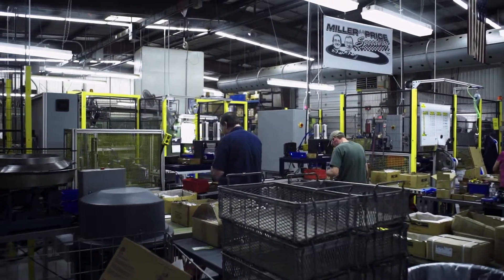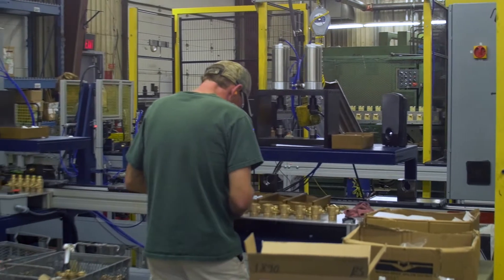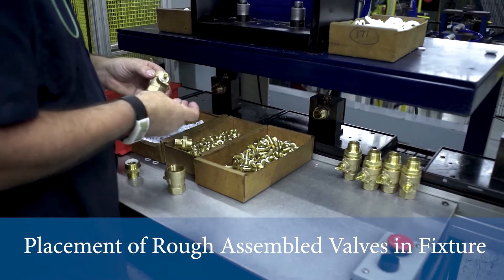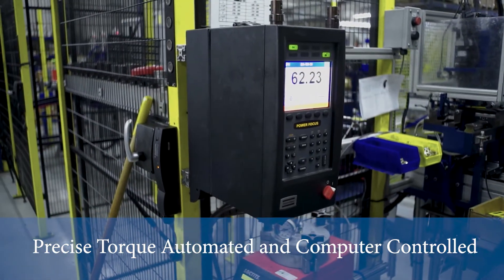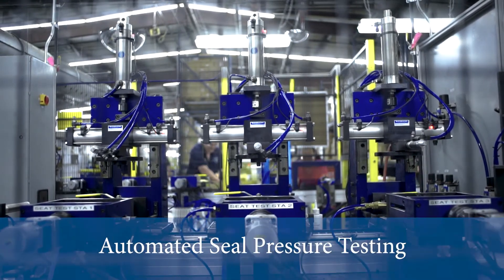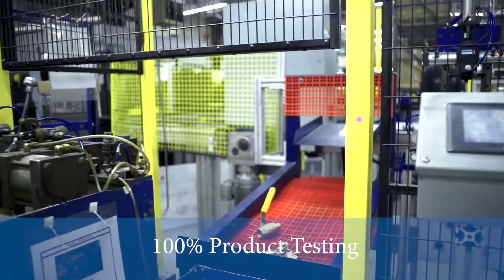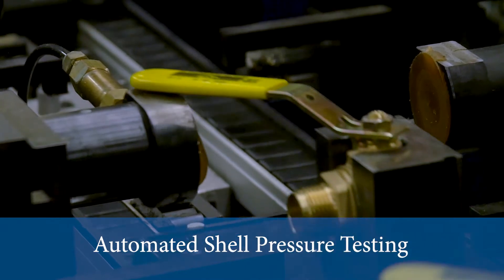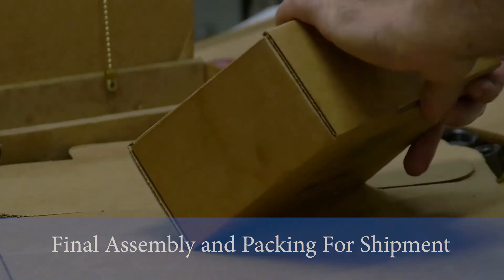Milwaukee Valve Semi-Automated Ball Valve Assembly Machine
Milwaukee Valve Company Semi-Automated Ball Valve Assembly and Testing Machine